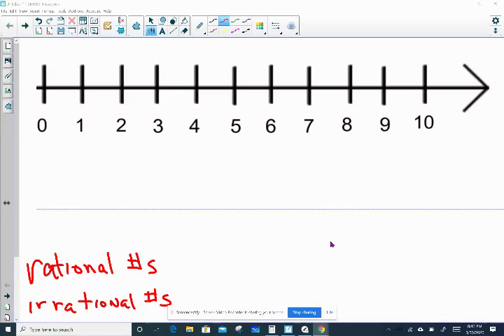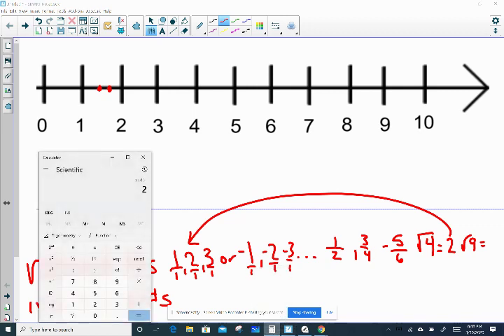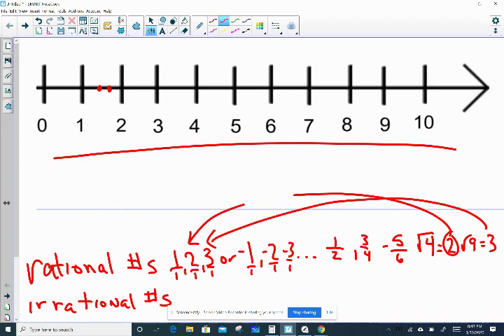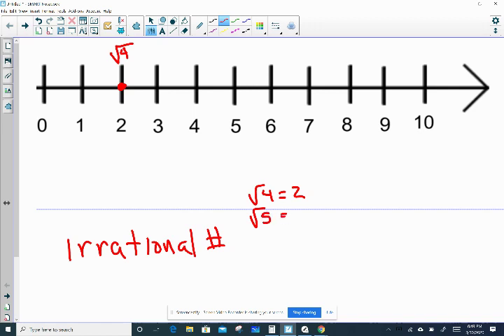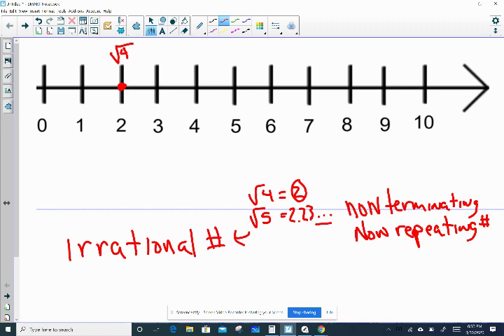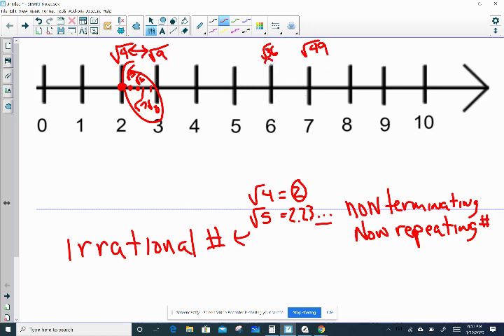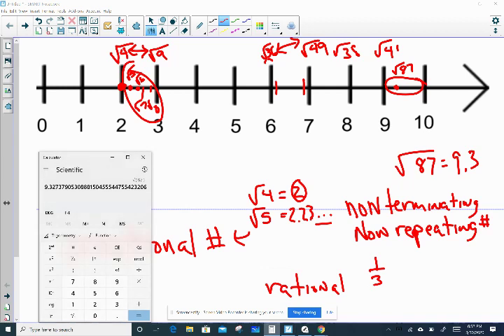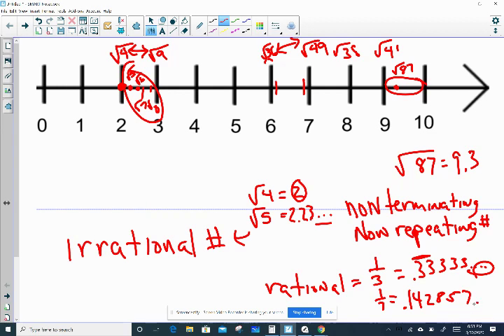Untitled: Mar 30, 2020 6:54 PM